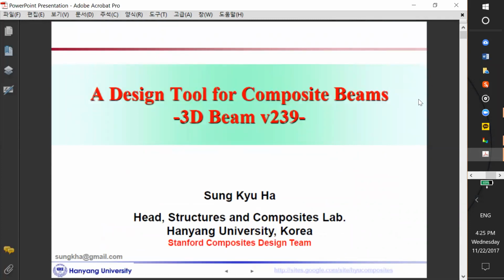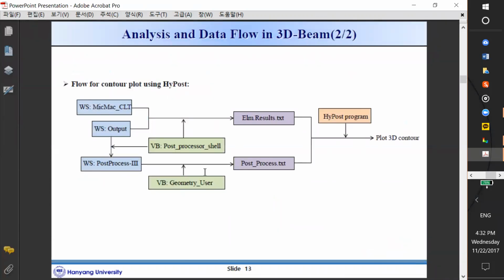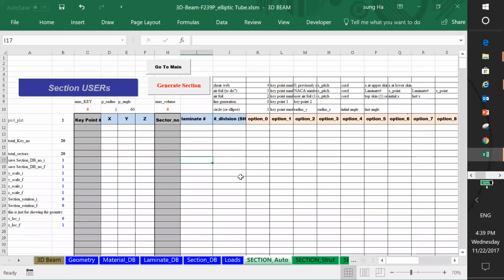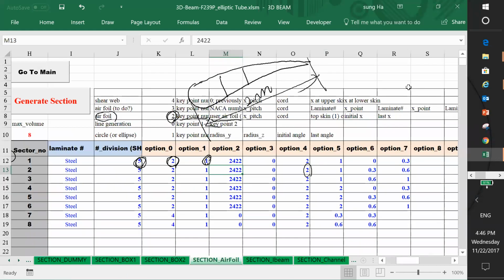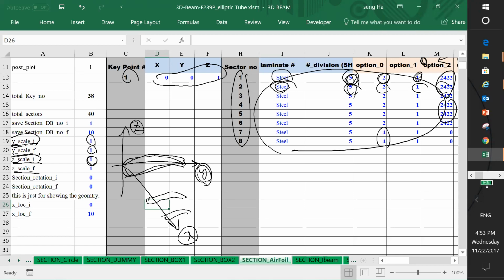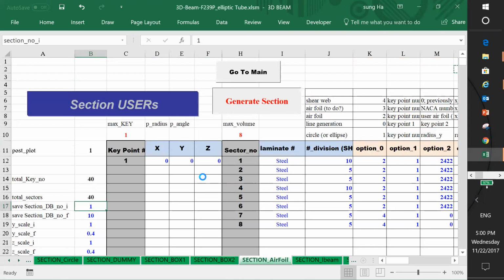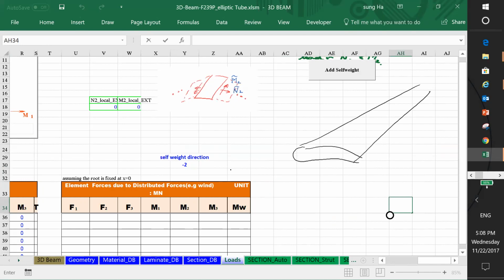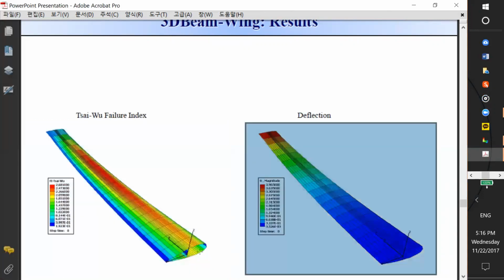2017 11 22 Strength of Material-II, 2017-2, Sung Ha, Hanyang Univ